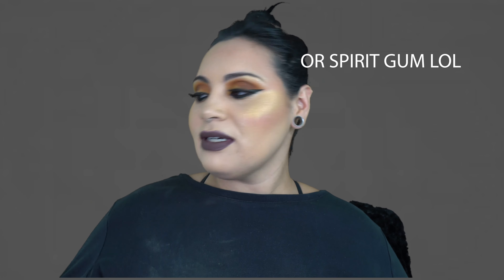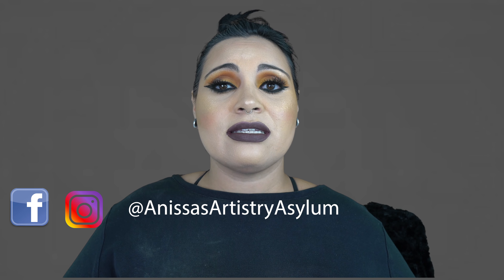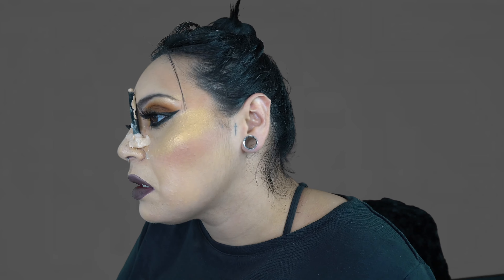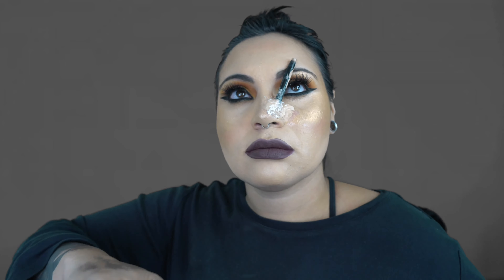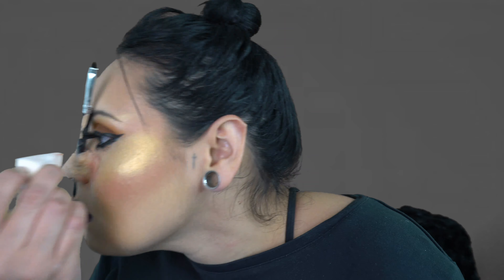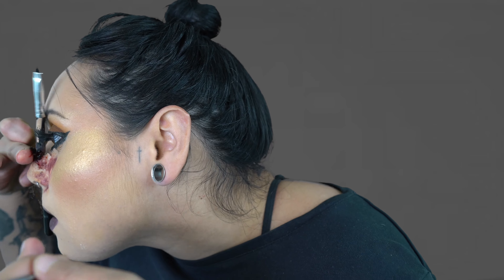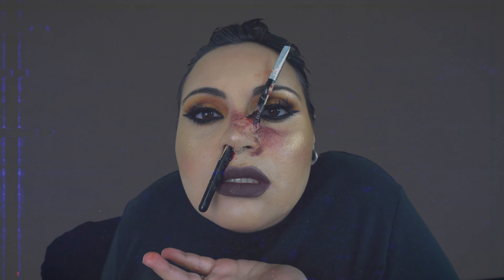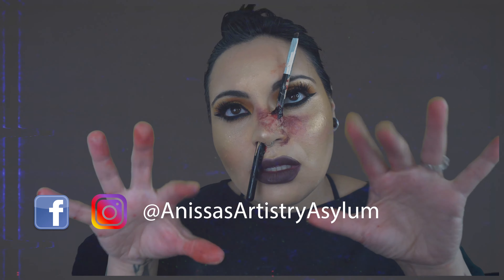Special FX VS BEAUTY SERIES Episodes# 2 "The nailed pencil/Brush"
***WARNING VERY BLOODY***
Pencil Special Fx look

Here you guys go!!! my Second episode of Special Fx Vs Beauty
This video is my version of the nailed Pencil/Brush look.
I hope you guys enjoy and i also hope to see some of these recreations in the comments below.

"STAY HEALTHY AND KEEP DREAMING"
             ANISSA B